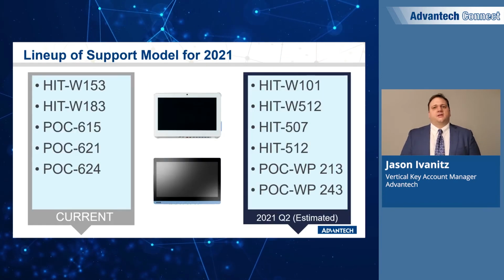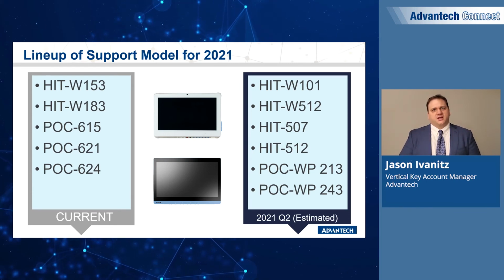【Advantech Connect】DeviceOn/iService Remote Medical Device Management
Ideal solution for remote device management in healthcare application.